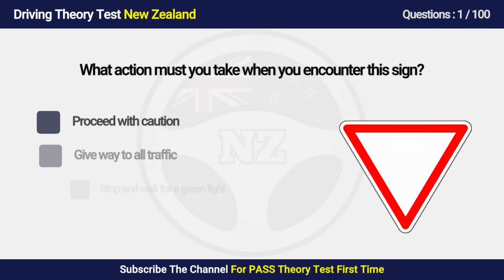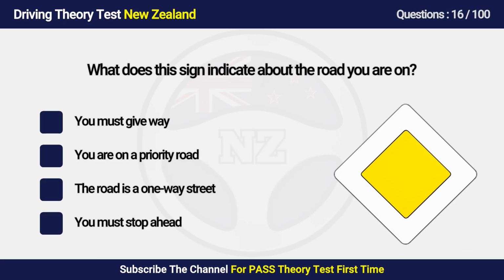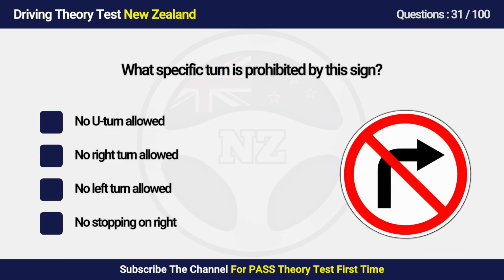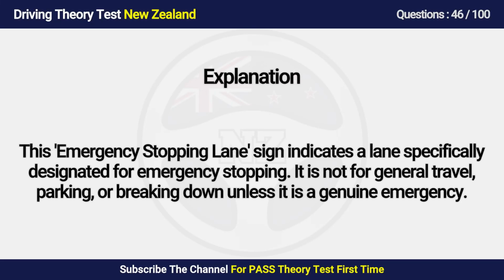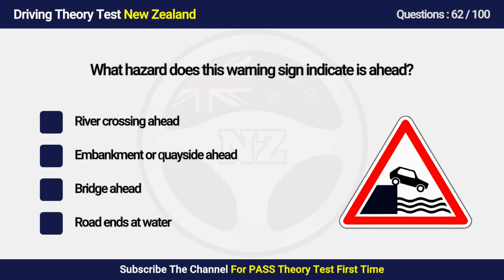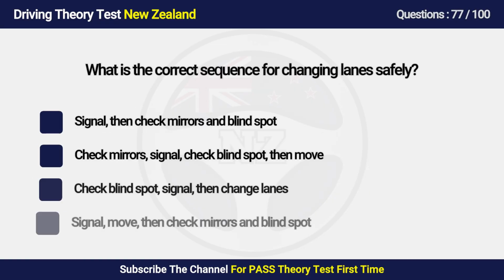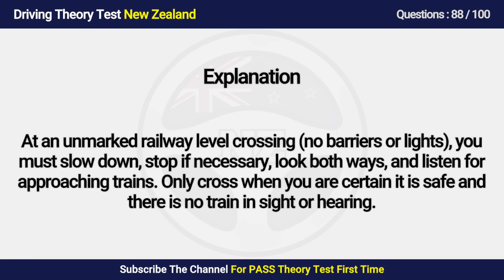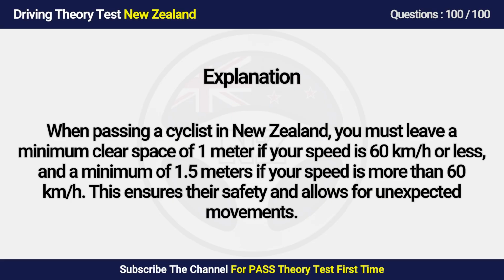100 SECRET QUESTIONS NZ Learner Licence 2025 PASS GUARANTEED The Final Study Guide!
PASS YOUR NZ LEARNER LICENCE TEST 2025 FIRST TRY! 🔑 Master the 50 HARDEST Road Code Questions and avoid the most common failure mistakes with this fully updated practice session.

🎯 You are only 1 HOUR away from a guaranteed pass! Use our essential 2025 New Zealand revision to feel confident on exam day and get your Learner Licence. Don't risk failing—start practising NOW! 👇

Welcome to the most intensive New Zealand Learner Licence Test 2025 revision video designed specifically to ensure you pass your official theory test on your first attempt.

This comprehensive exam simulation features the LATEST real questions for 2025, covering all the essential topics from the New Zealand Road Code: ROAD SIGNS, TRAFFIC LAWS, Road Rules, and new regulations introduced by Waka Kotahi (NZTA) for the NZ Learner Licence exam 2025.

If you're studying for your NEW ZEALAND LEARNER LICENCE or need a final, high-quality revision before your theory test, this is the perfect resource. We provide clear, correct answers and explanations for every tricky question.

🔴 What This NZ Learner Licence Video Includes (2025 Update):
* Latest Real Theory Questions (2025): Material that mimics the ACTUAL New Zealand theory exam pattern.
* Clear Explanations: Understand why the answer is correct, not just what it is.
* New Zealand Road Code Revision: Essential traffic laws and official NZ road rules updates.
* Exam Simulation: Practice conditions exactly like the real theory test.

✅ Don't Forget!